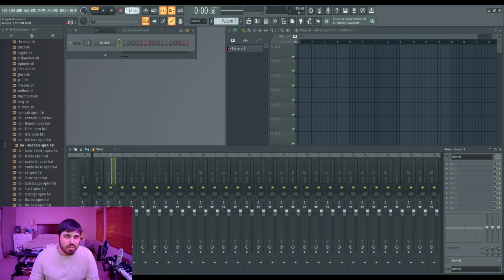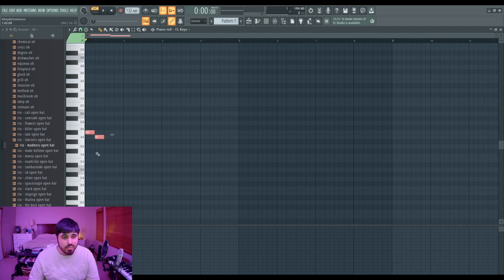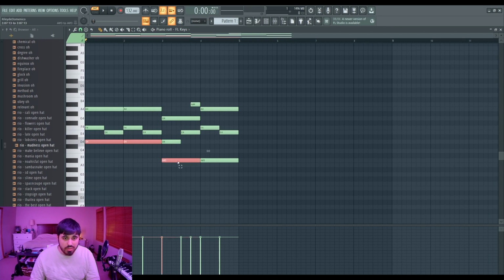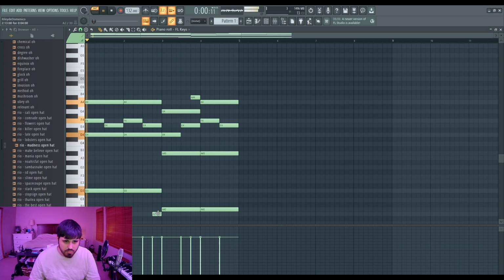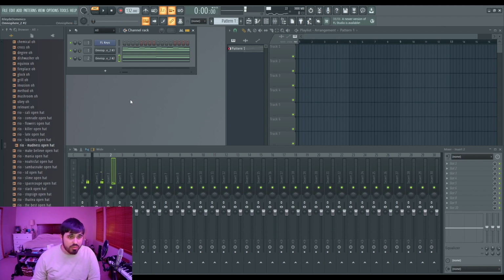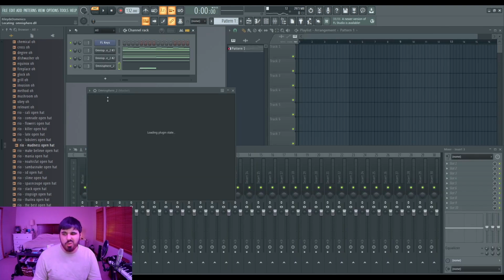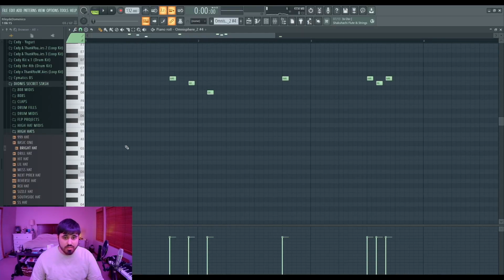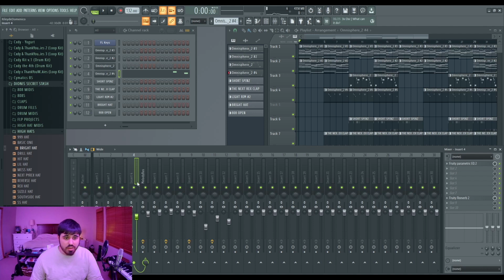How To Make Dark Trap Melodies Like Southside | FL Studio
Hey! and catch my cook ups live.